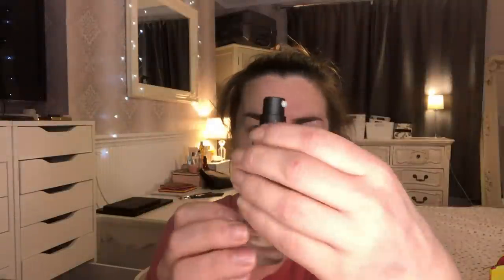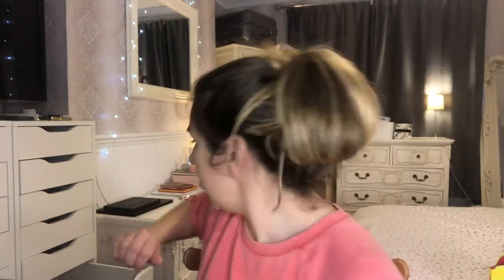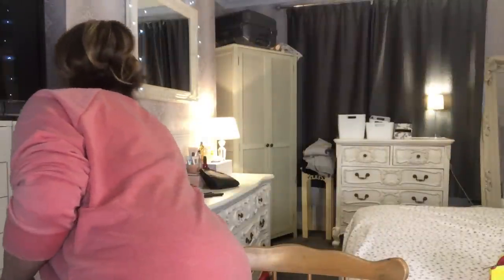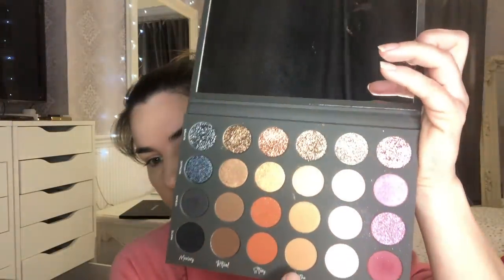Evening glam make up look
Zoom Zoom
SOUTH SHIELDS
NE33 9FL

Products used:
MAC prep and prime
Smashbox 2.19 foundation
Milani foundation creamy vanilla
Maybelline cheek heat Nude burn
KIKOmilano eye shadow stick 07
Tati palette volume 1 soothe matte & aura metalic

Revlon eye pencil so fierce

Bareminerals lipg stain Heartbreaker
Maybelline Falsies lash mascara
MAC eye brow pen stud

Zoom zoom!
Lauren :)